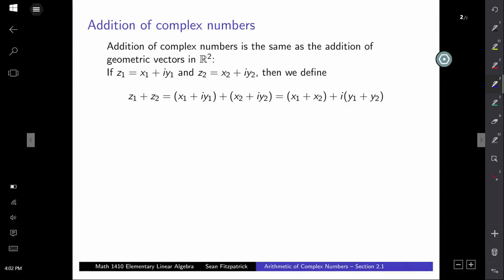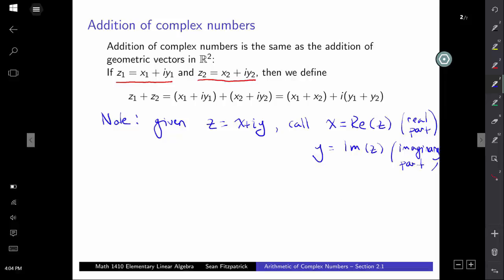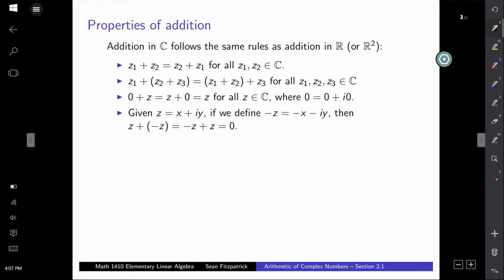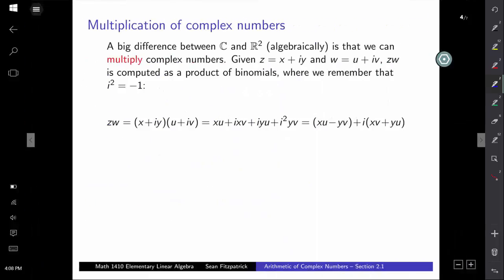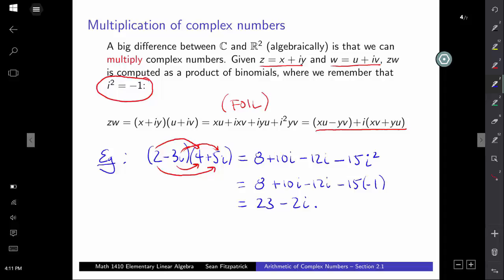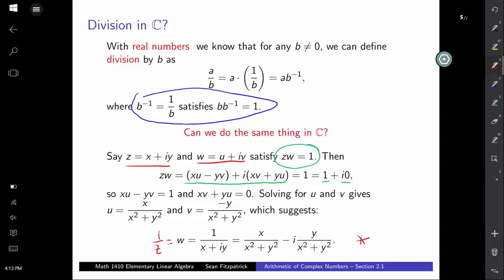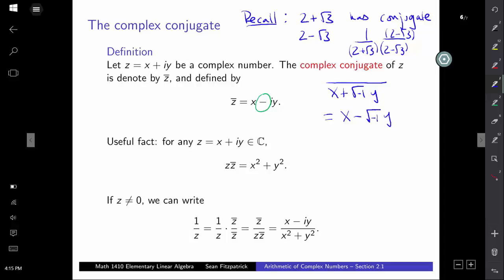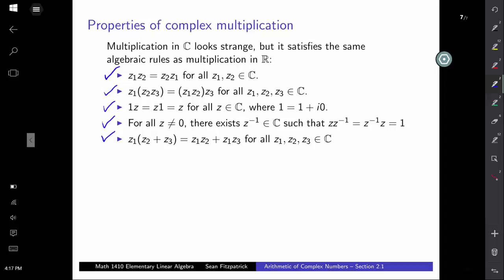Complex_Number_Arithmetic_-_20170109_161747_38